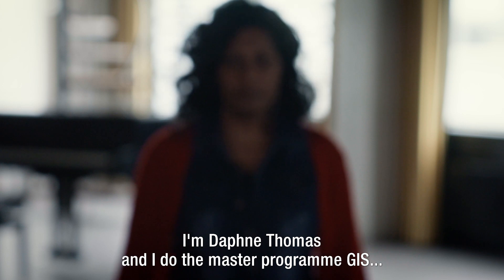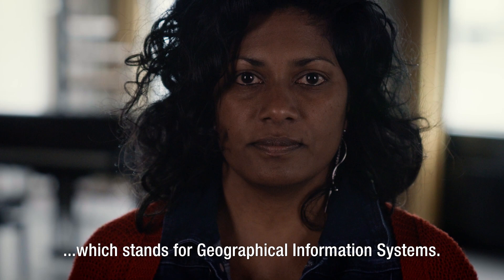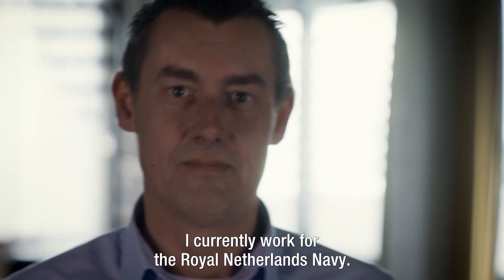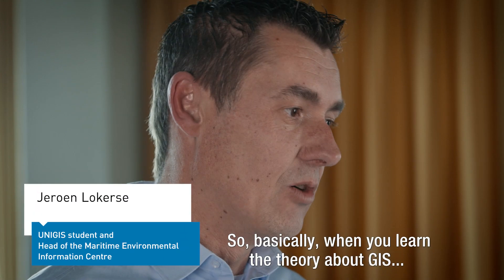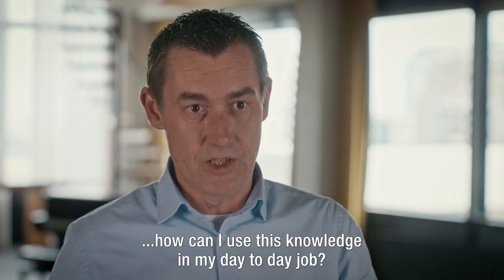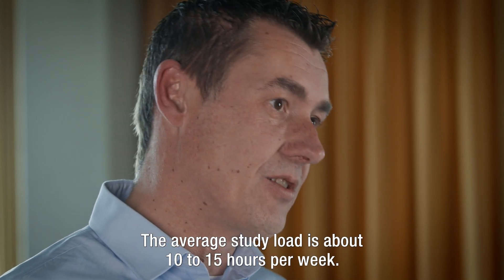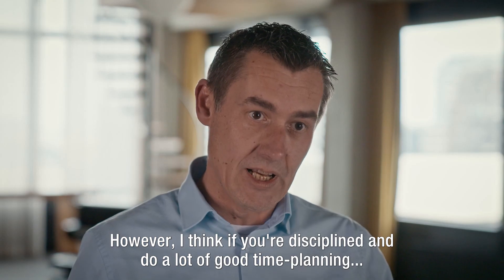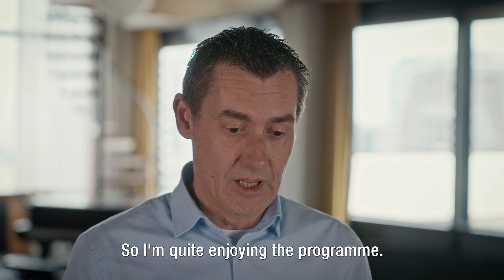Master in Geographical Information Sciences at VU Amsterdam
Are you interested in enhancing your current and future roles by making your data work for you? Do you want to get more out of the data that are so essential to your decision-making process?
Then the Master’s in Geographical Information Sciences is the programme for you. This fully online, three-year, part-time Master’s is ideally suited for busy professionals interested in taking their careers to the next level. Whether you need to track specific behaviours or events or create entire ‘digital twins’ of a region, the UNIGIS Master’s gives you all the skills you need to turn data into decisions.

We are happy to discuss your interest and whether the programme is a good fit.
It is also possible to opt for a one- or two-year programme and obtain a VU-certificate or VU-diploma in GIS.